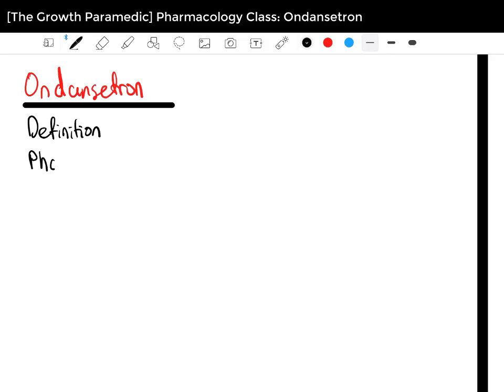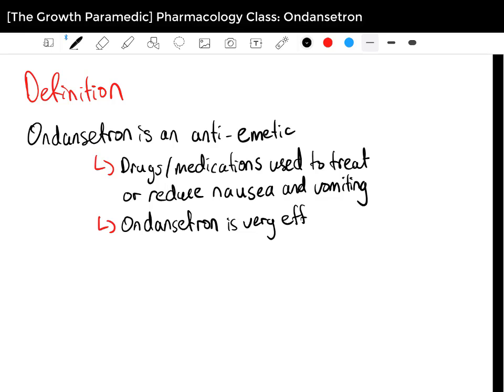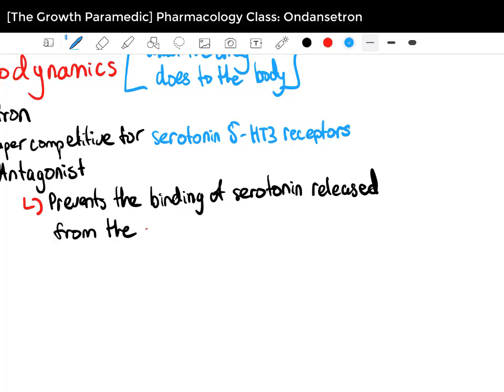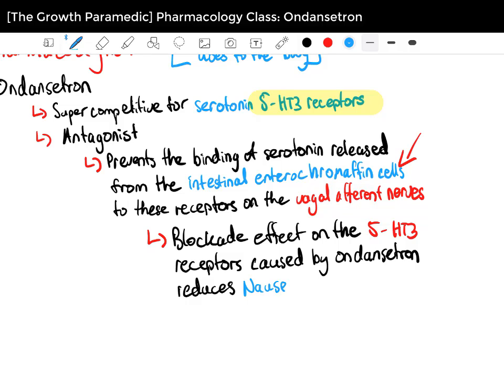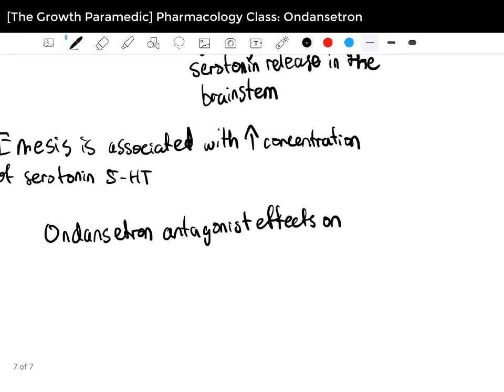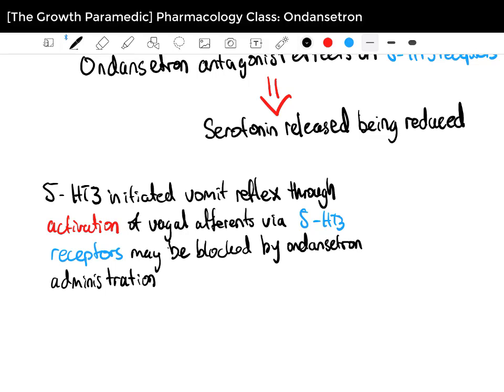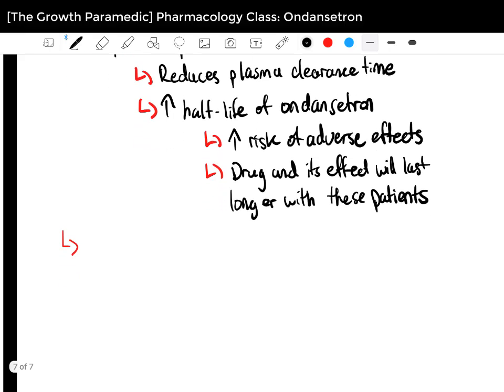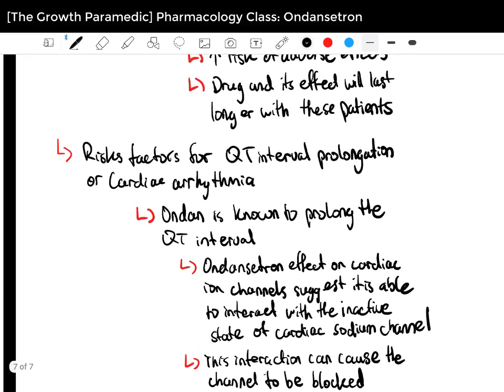Pharmacology Class: Ondansetron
Welcome!

This is the Pharmacology Class Series. We'll be covering Ondansetron and three key areas:
- Definition
- Pharmacodynamics
- Precautions

This was created and aimed towards a paramedic level of learning, whether you're a paramedic student or practicing clinican.

Timestaps:

Intro: (0:00)
Definition: (2:40)
Pharmacology: (5:01)
Precaution: (16:45)
Outro: (21:26)